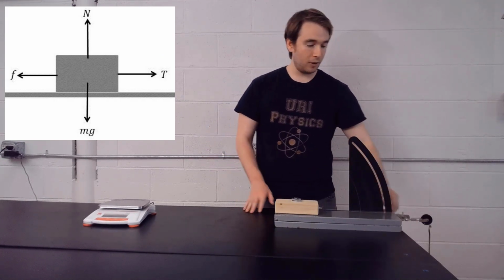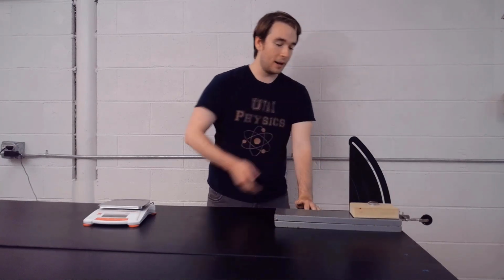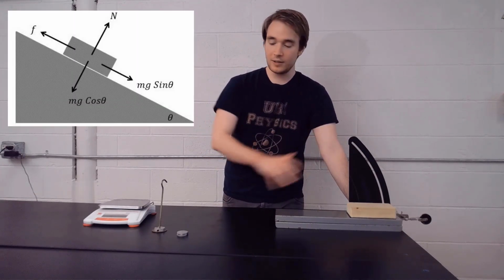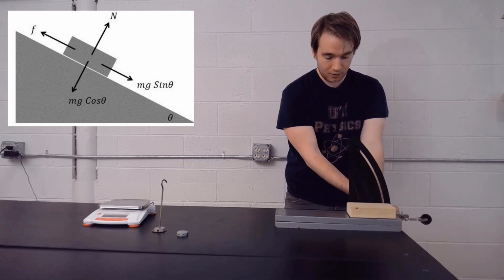Inclined Plane and Friction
Video Credit : Adam Vanasse, Anuradha Weerakkody